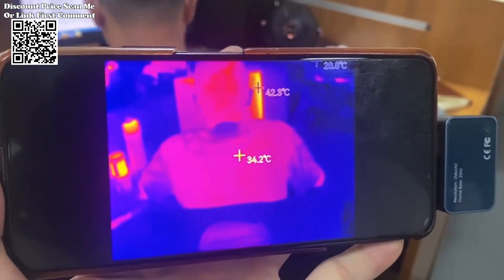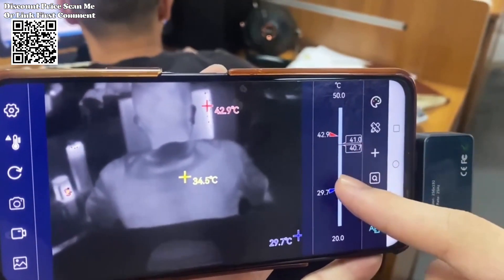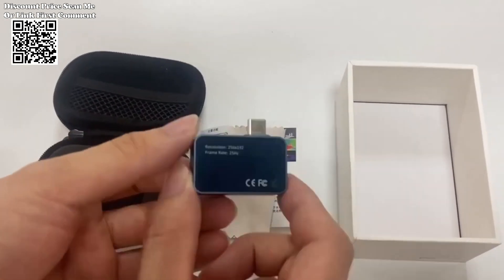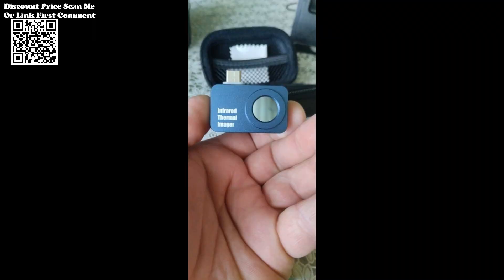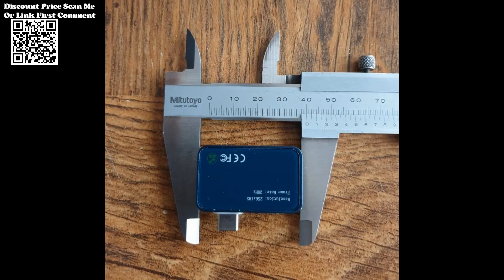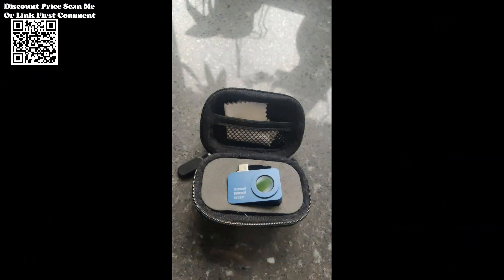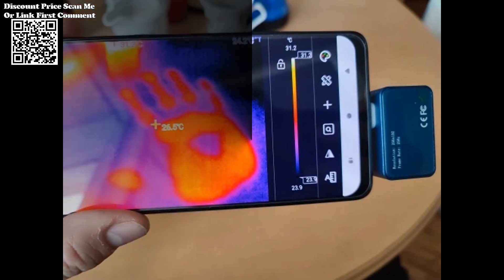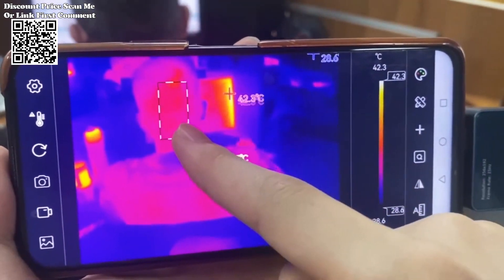Test TOOLTOP T7 Thermal Imager Camera Mobile Android Type-C Review Aliexpress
Specs TOOLTOP T7  Thermal Imager Mobile Android Type-C Thermal Imaging Camera for Solar Panel Power Device Unboxing Aliexpress,  the TOOLTOP T7 boasts an IP54 rating, safeguarding against dust and water ingress. Its compact dimensions (25mm x 40mm x 14mm) and lightweight construction (23g) ensure portability without compromising durability. Whether in extreme temperatures or challenging conditions, this thermal imaging camera stands ready to perform, the TOOLTOP T7 lies its high-quality optical lens coupled with a 256*192 high-resolution infrared sensor. This combination delivers unparalleled imaging precision, offering an exceptional visual representation of thermal dynamics. With a 25Hz high frame rate, the camera ensures smooth.
TOOLTOP T7 Package List:
1 x Thermal Imager
1 x English User Manual
1 x Cloth
1 x Box
1 x Storage Bag